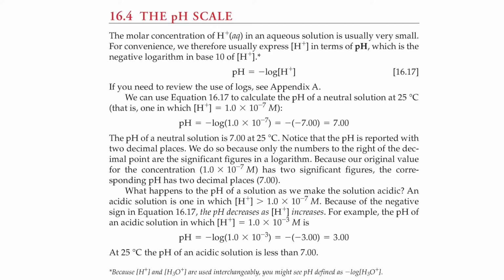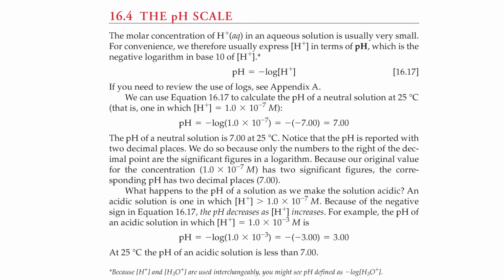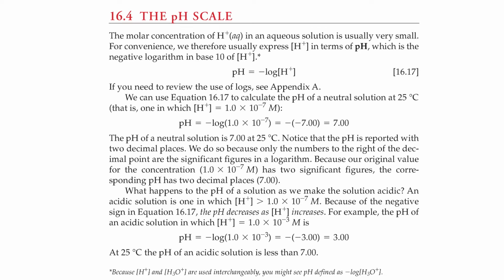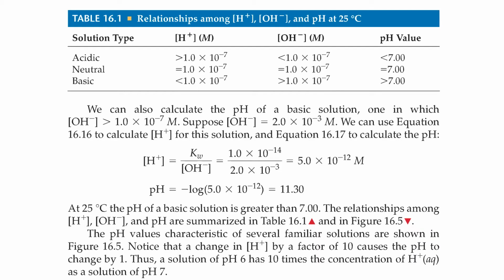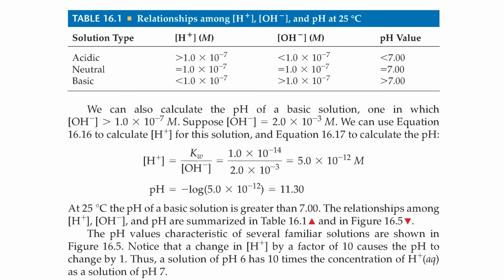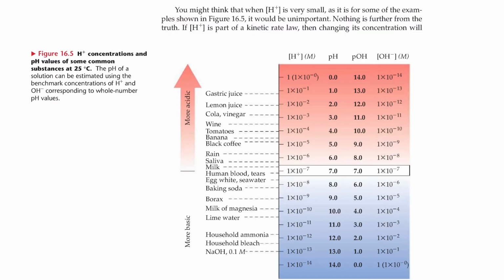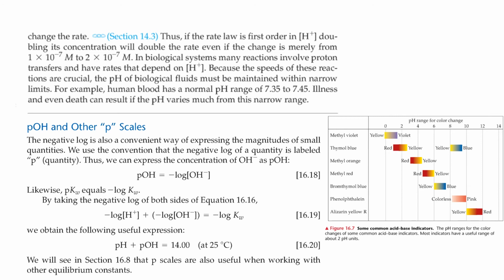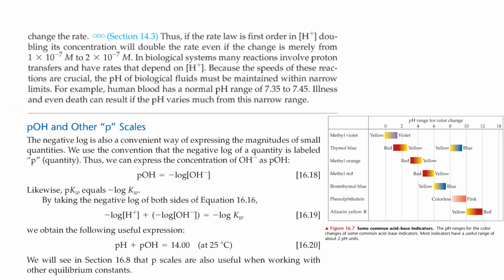16 4 Text The pH Scale